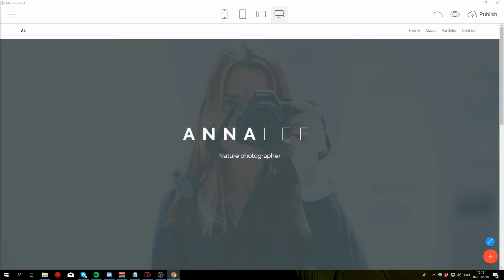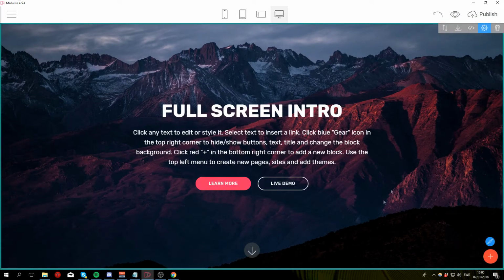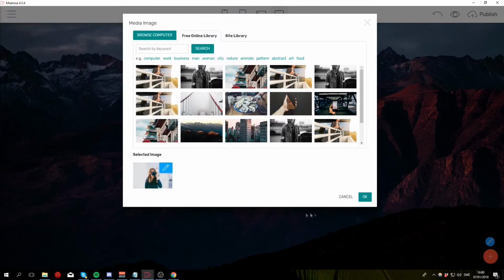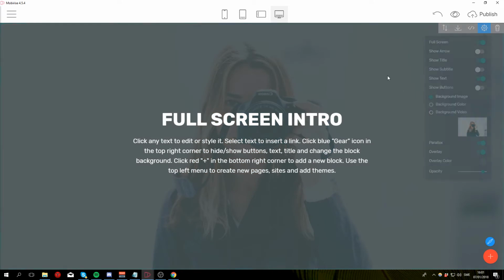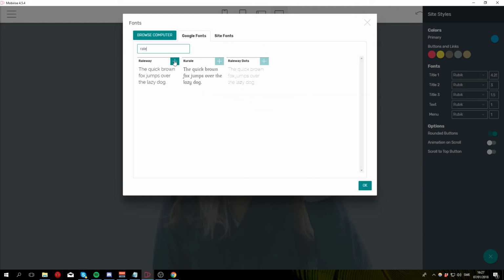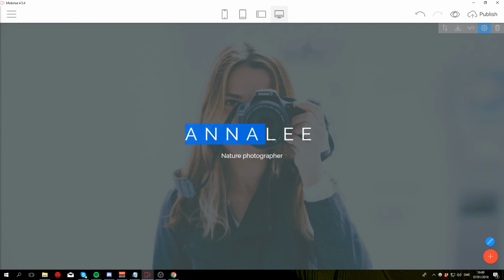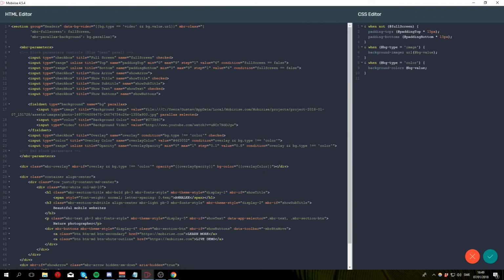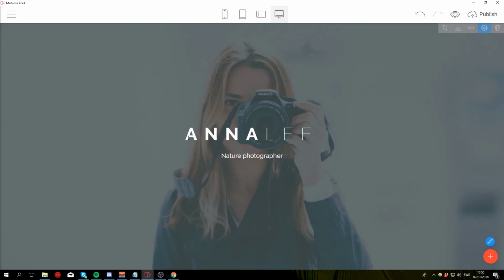Mobirise Tutorial, How to create a photography website P2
This is part 2 of the tutorial in which you will learn how to create a bootstrap photography website from scratch. This tutorial requires no previous experience using mobirise or bootstrap and is suited towards beginners.